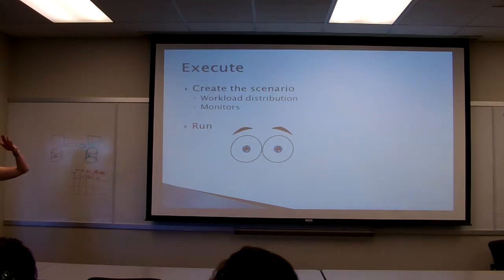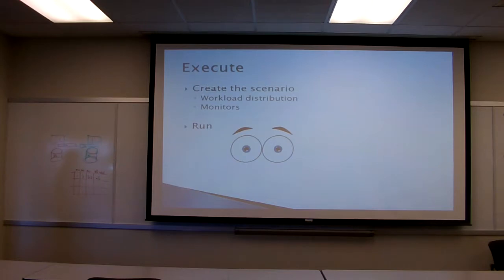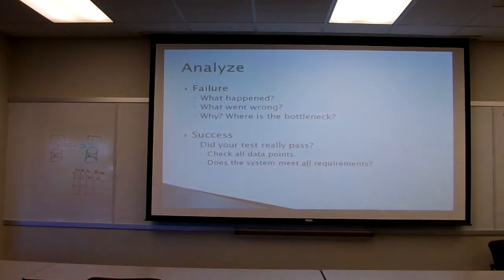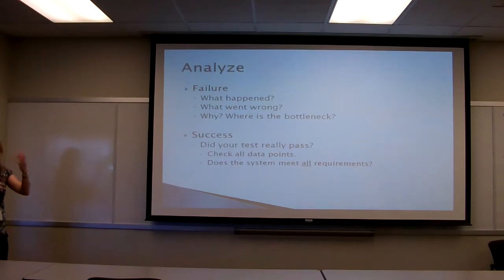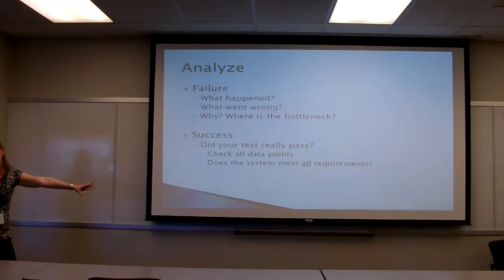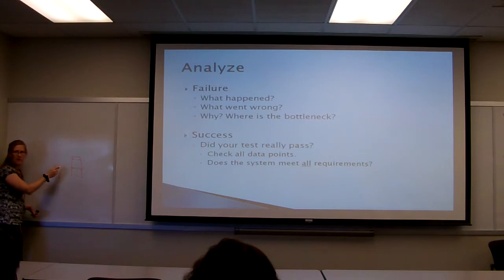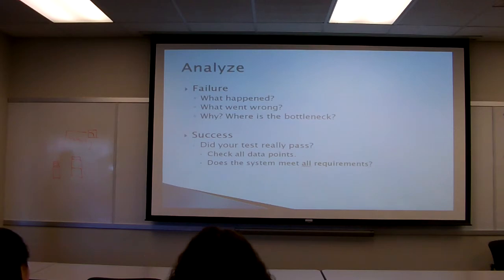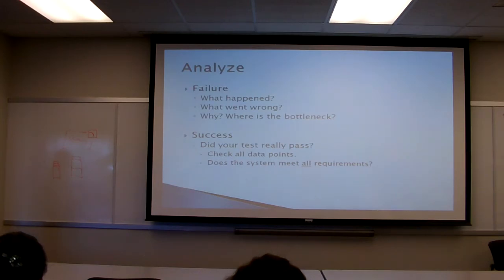Load Runner Basics part 2 of 2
Suzie Pontrelli walks you though some basics on HP's Load Runner at the QA Southwest Conference